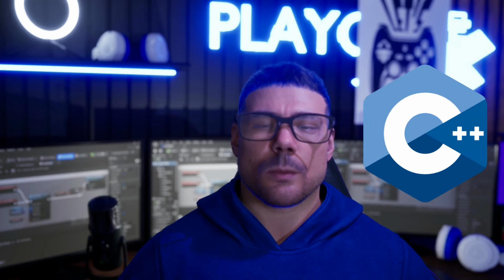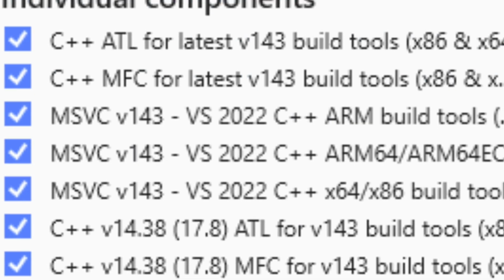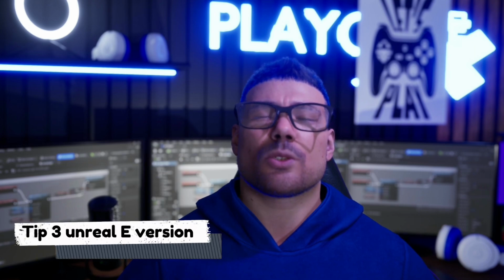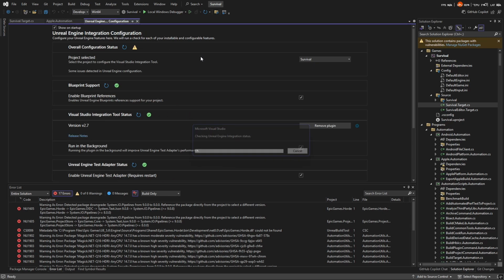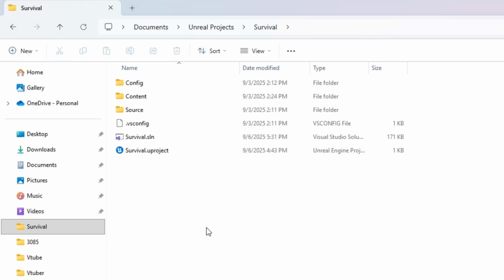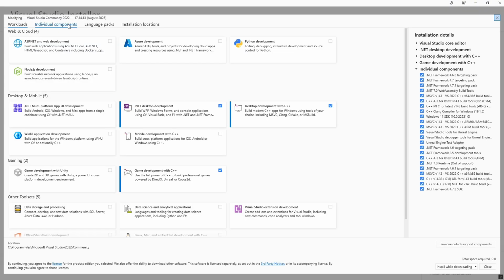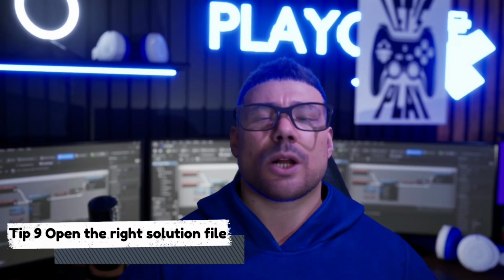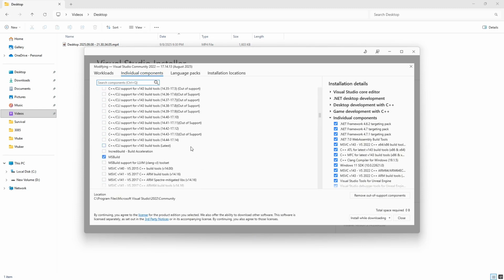Your Unreal Engine Build Loop is Broken—Here's Why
Frustrated with C++ build errors in Unreal Engine 5? This video shares practical tips and shows you fixes using visual studio code, so you can get back to coding and game development. Learn how to start handling errors and resolve build issues quickly.

✅ Fix the IDE build loop in Unreal Engine
✅ Install the correct Visual Studio components
✅ Set up .NET 8 SDK + Windows SDKs
✅ Re-sync Unreal Engine and Visual Studio the right way
✅ Avoid common mistakes that can break your project

💡 Plus, I share a quick focus hack that helped me finish some of the hardest systems in my game.

⏱️ Timestamps – Fix Unreal C++ & Visual Studio Errors

00:00 – Intro: The Endless Build Loop
00:15 – Tip #1: Clean Up (with a Twist)
00:48 – Tip #2: Install .NET 8 SDK
01:05 – Tip #3: Check Your UE5 Version
01:35 – Tip #4: Configure Tools for UE
01:56 – Tip #5: Don’t Delete These Folders
02:10 – Brain.fm Helped Me Focus
02:43 – Tip #6: Install Windows 10 SDK
02:59 – Tip #7: Verify UE Installation
03:11 – Tip #8: Test Blank C++ Project
03:25 – Tip #9: Open the Right .sln File
03:39 – Tip #10: Keep UE + VS Synced
04:00 – Outro: What Helped You Most?
04:13 – Learn C++ in UE5.6 – Click Left